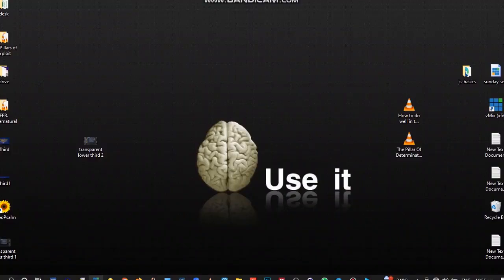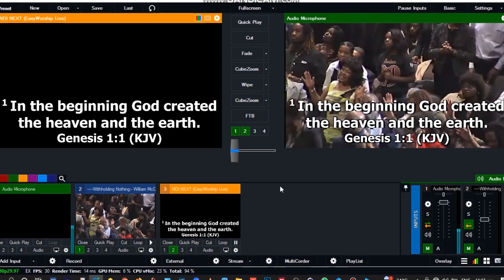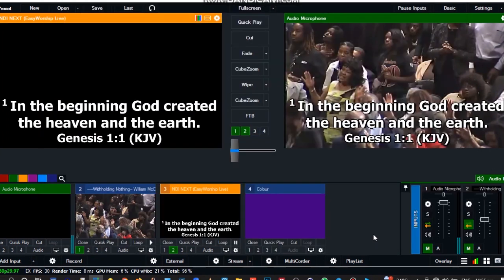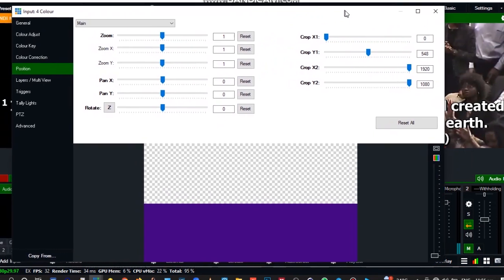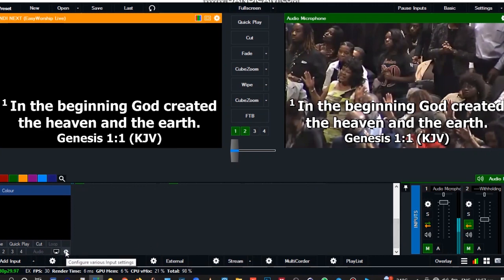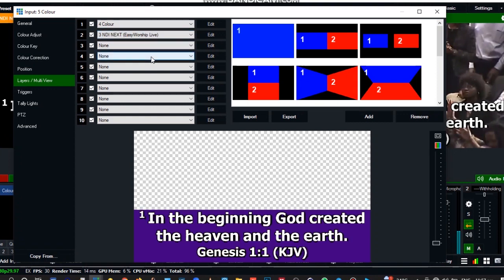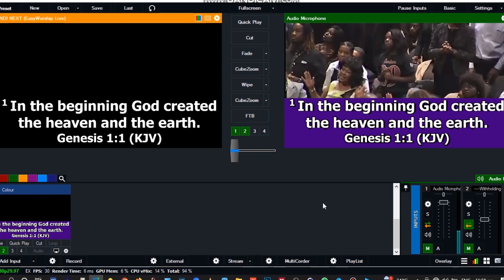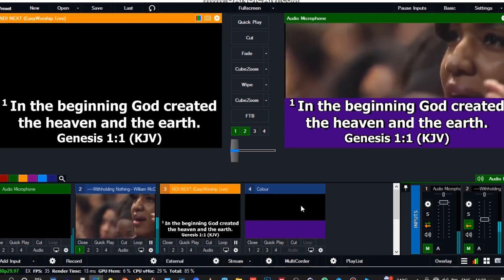How to Create a Transparent Lower Third with VMIX and Easy Worship part 3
This third part of the tutorial will show you how to create a transparent lower third from Easy worship Vmix studio. Just follow along the video and you will be able to connect them well.